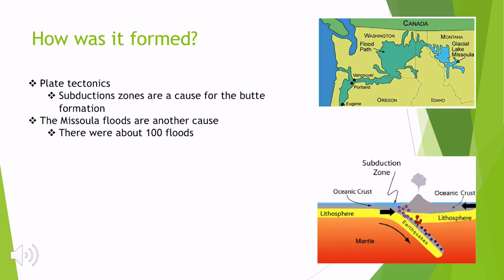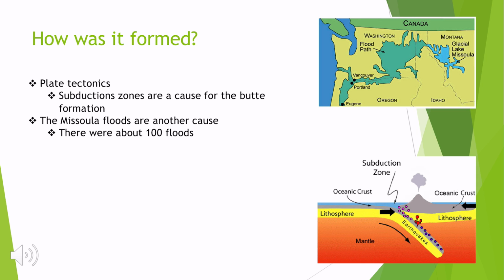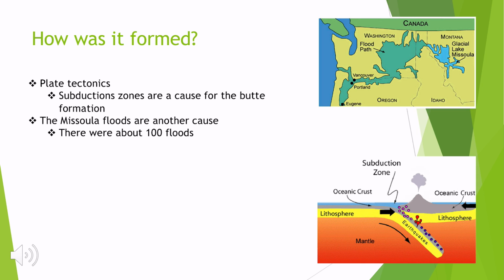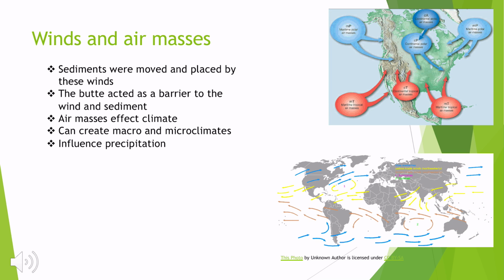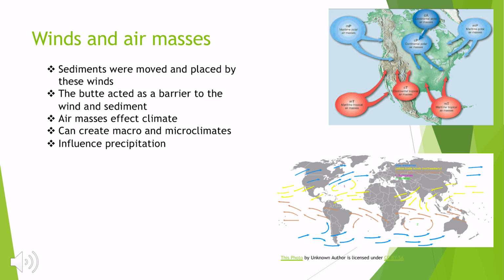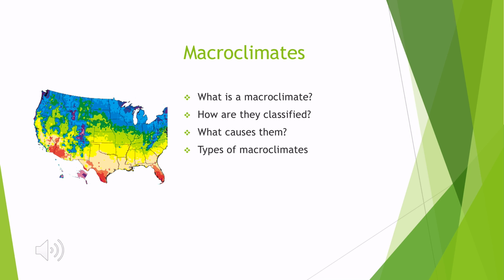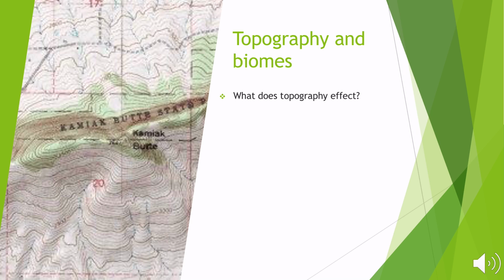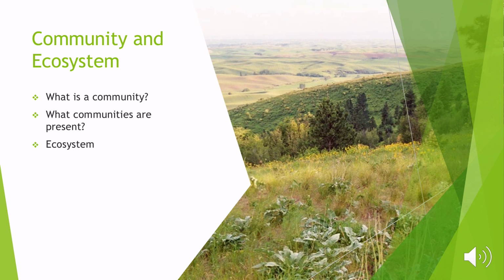Natural Resource Ecology Term Report 7 - Emma Terry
A final project for natural resource ecology.